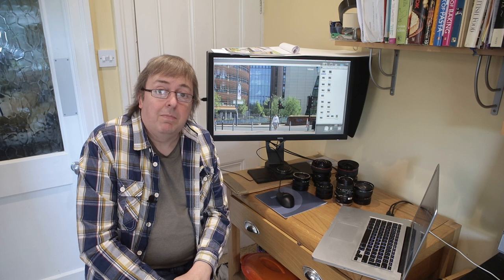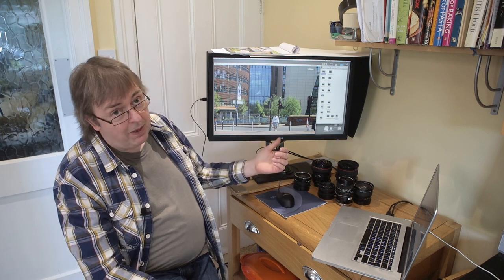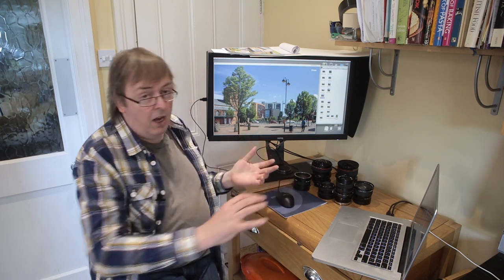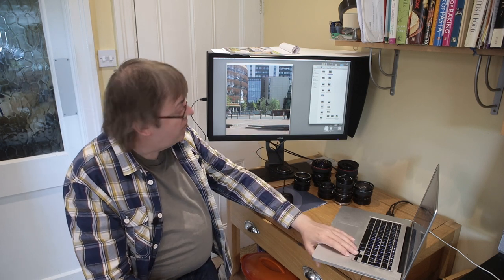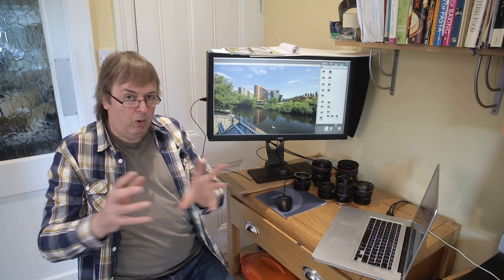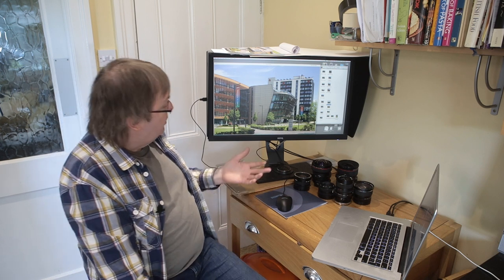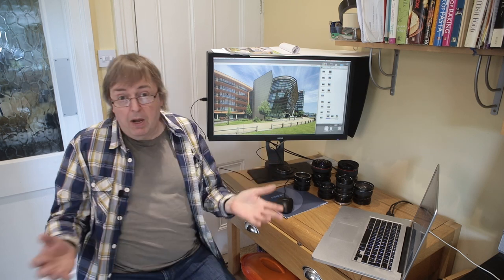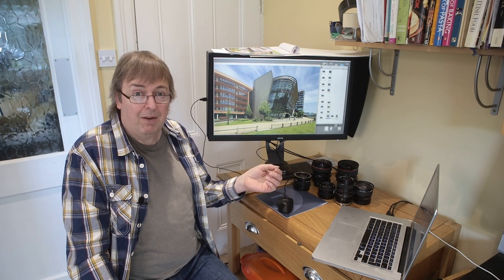Move or zoom? Composition [architecture/landscape] with shift lenses at different focal lengths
Do you move or do you zoom? Keith looks at shift lens photo composition at different focal lengths. Although shot using shift lenses, the observations apply whatever lens you are using.

Just as with a zoom lens, image composition and perspective is a combination of both position and field of view. Using a range of shift lens focal lengths, including dedicated tilt/shift lenses as well as adapted medium format lenses.

and there is a lot more detail about how you use tilt and shift in the accompanying article

The video is one of Keith's series  looking at different aspects of using tilt/shift lenses. For much more information, articles and reviews go to:

Keith's book about how to use such lenses is widely available:
PHOTOGRAPHY WITH TILT AND SHIFT LENSES
Publisher info: